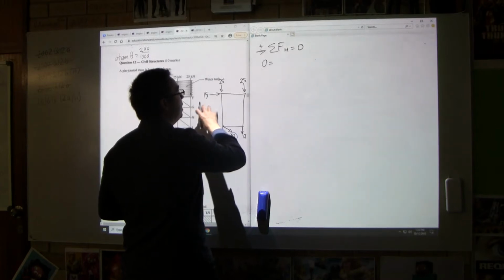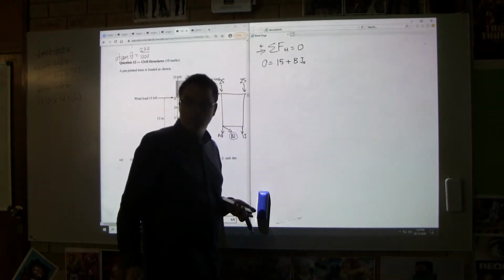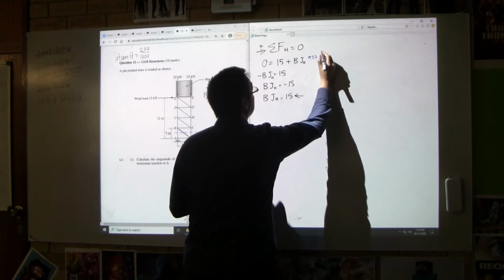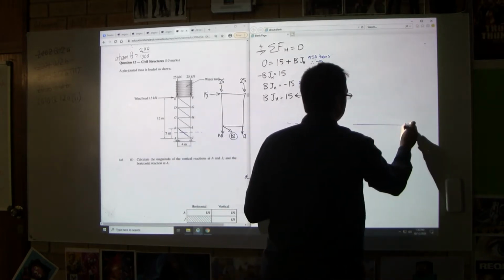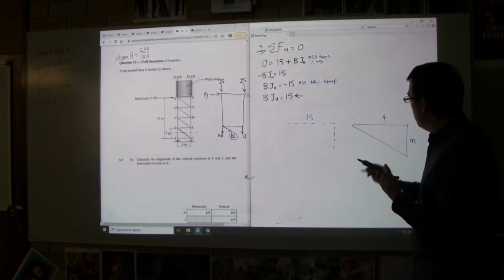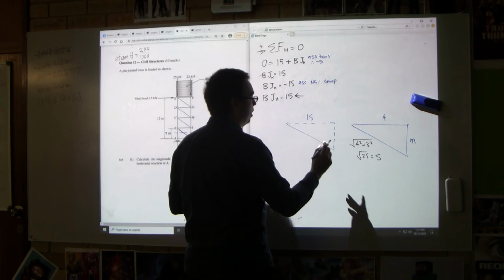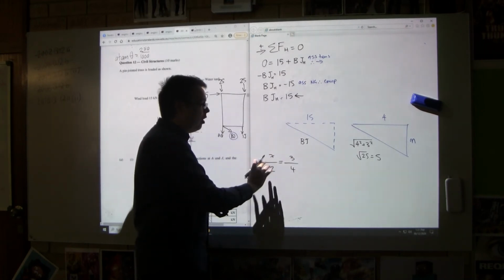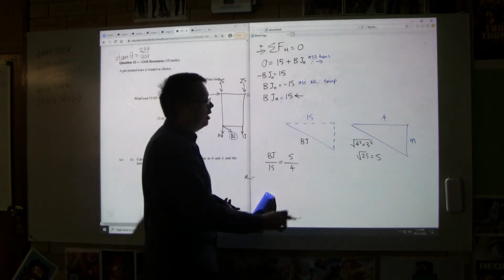HSC Trusses 4,5,6,10 Pt2